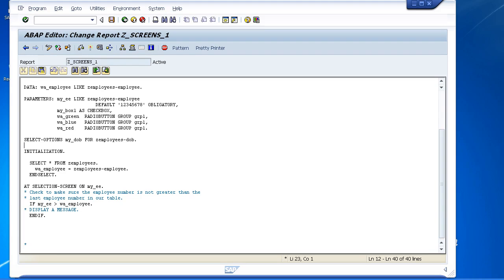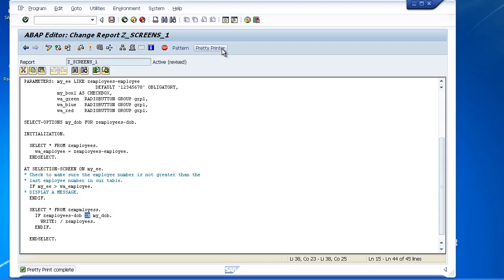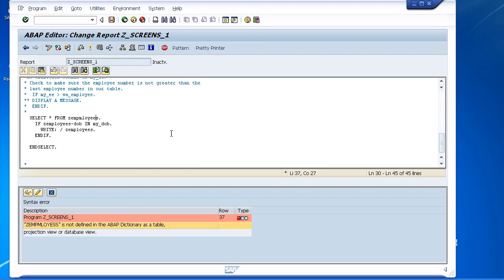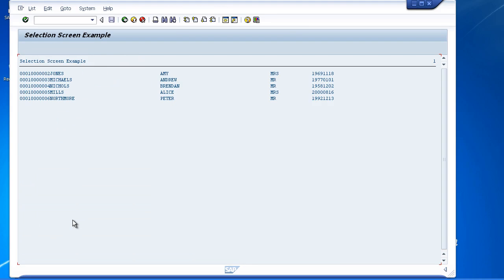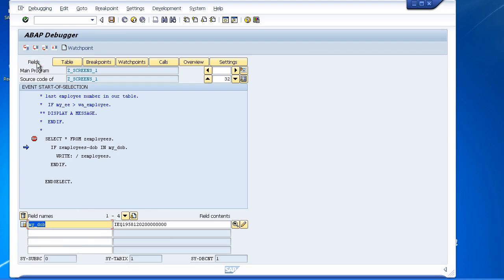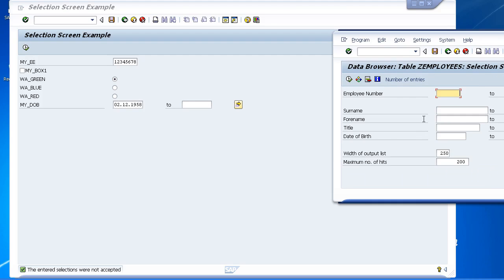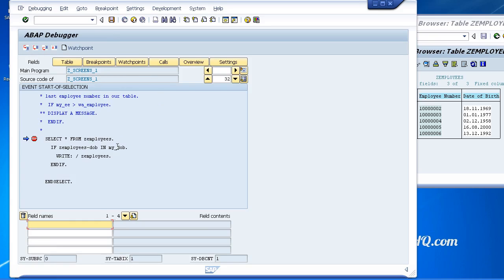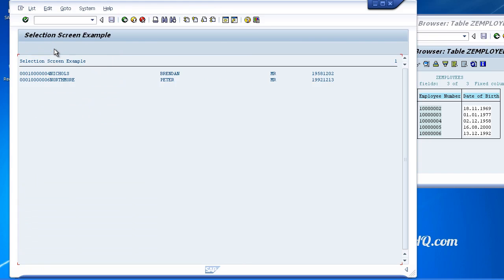086 Select Example